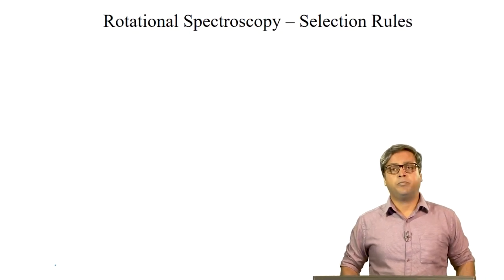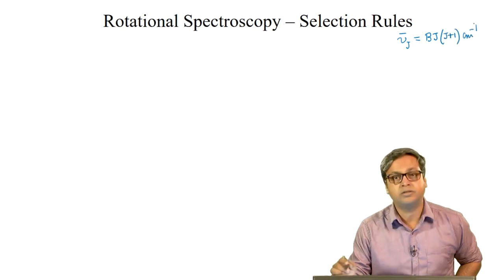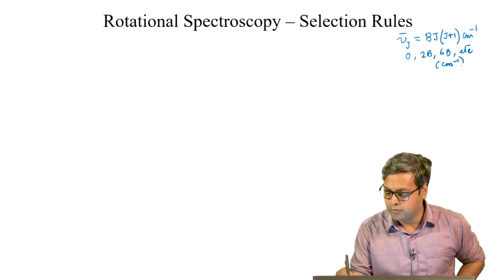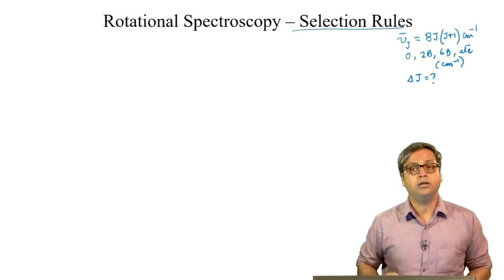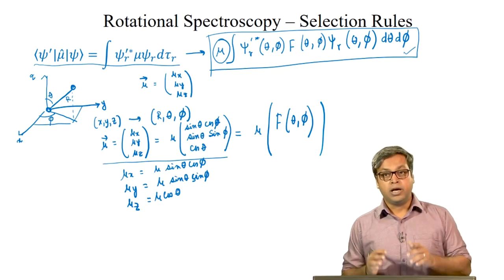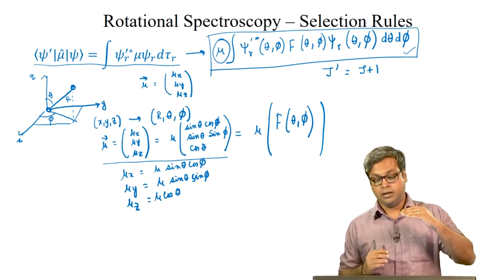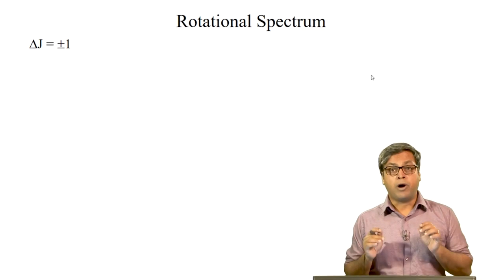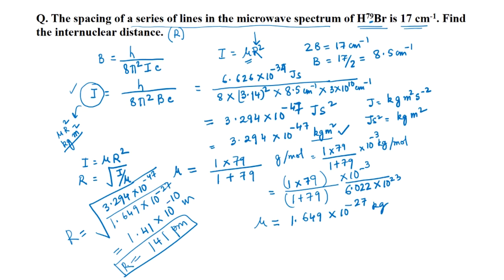Selection Rules & Rotational Spectrum